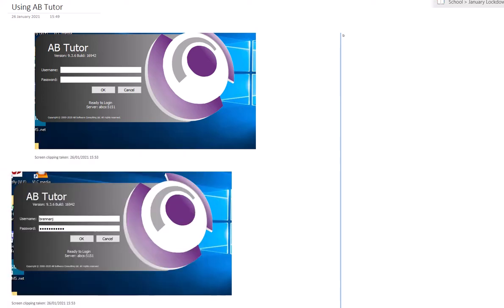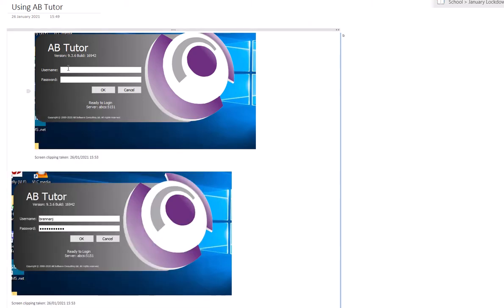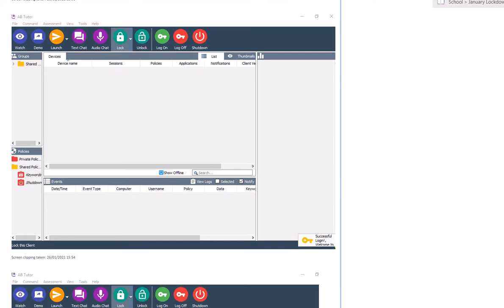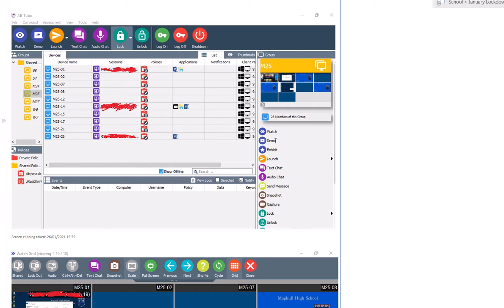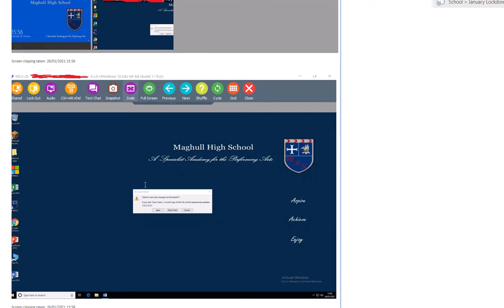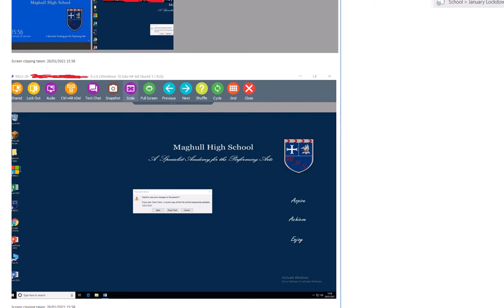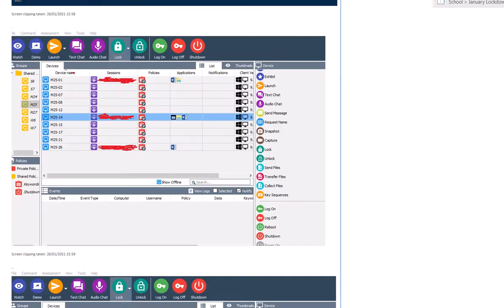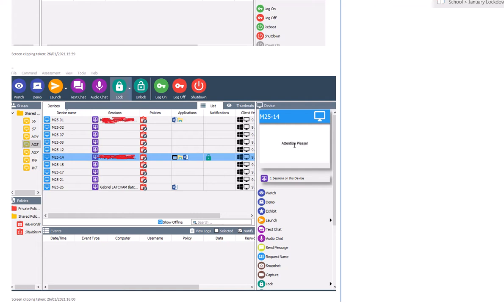Operating AB Tutor 2021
AB Tutor is a computer classroom management program.
This is a basic features walkthrough.